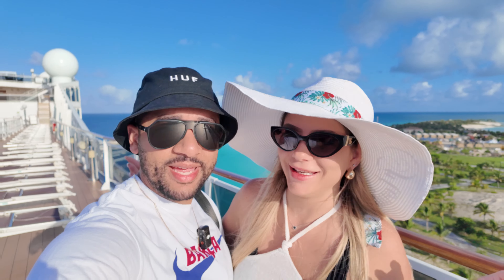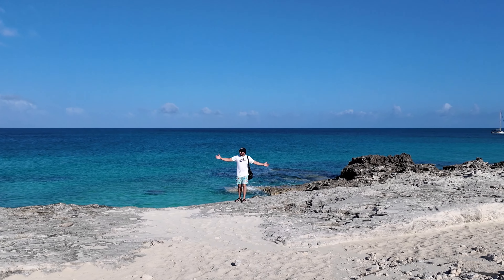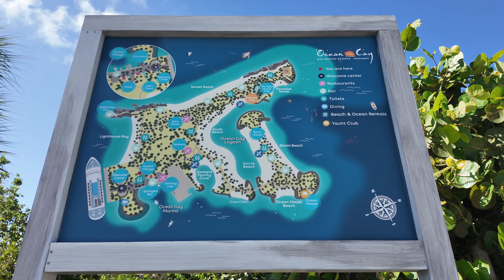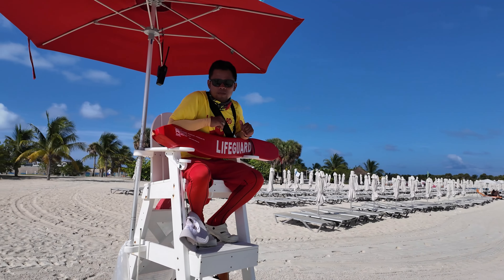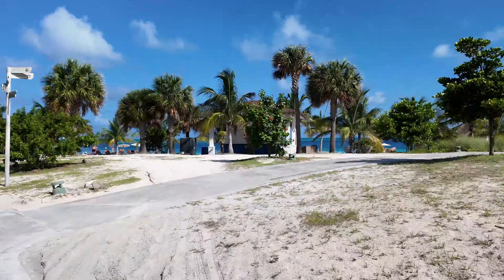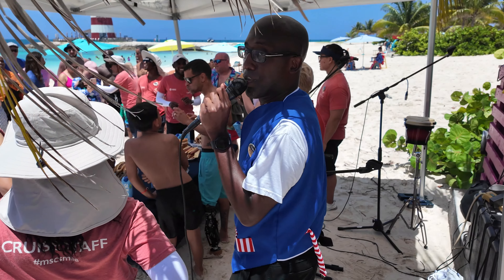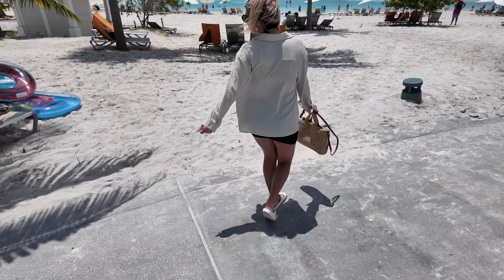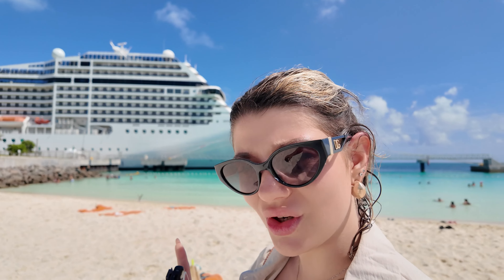THIS PLACE IS A PARADISE IN THE BAHAMAS | MSC PRIVATE ISLAND OCEAN CAY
Hi Friends 👋🏼 Finally we are visiting the beautiful OCEAN CAY 🔥 MSC MARINE RESERVE is the PRIVATE ISLAND  for MSC CRUISE LINE in the Bahamas and this place is an absolute paradise. The beaches, the sand, the location, the weather, everything in this Island invite you to enjoy the best out of the Bahamian waters. This Island is also a MARINE RESERVE and MSC CRUISES has a compromised with preserving the OCEAN life to the best of their availability, this also allows that many sea animals cross over and make life in the Island Waters. We found fishes, crabs, stingrays, and also There are 3 small sharks living in the Lagoon area of the Island. Make sure you take a cruise with MSC and visit the beautiful OCEAN CAY, It would be a beautiful journey.

Don't forget to subscribe to our channel, leave us a like, Share with us in the comments your thoughts about this Island if you have visit or if you are planning to visit, your feedback is always important to us. Thank you for being part of our growing community.

00:00 Intro
02:12 We step food on the Island
03:33 We are told about the wild life in the Island
05:09 The beach water is so clean
06:26 The Iconic Light House
11:00 Food and Bar Location by main beach
14:00 Food court
15:00 Seakers Coves Lagoon is beautiful
18:42 The Main lagoon is large and gorgeous
19:31 They have a beach set up all around the Island
20:23 The Ocean Meats the main lagoon waters
23:04 Bimini Beach has open waters, check for sharks
23:46 Time to drink something
25:37 Time to enjoy the beach
26:55 We found lot of fishes in the main beach
28:32 Hot Dog Competition
30:50 Let's Try the beach shack
33:03 Let's Try the main lagoon with Baby sharks
37:02 Someone stole our beach towels from our chair
37:36 Let's Close it out!